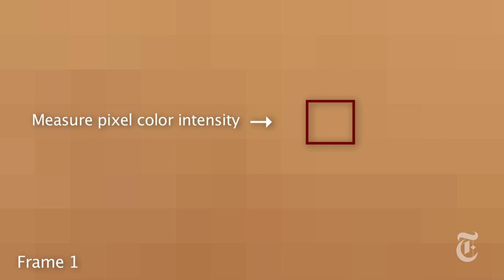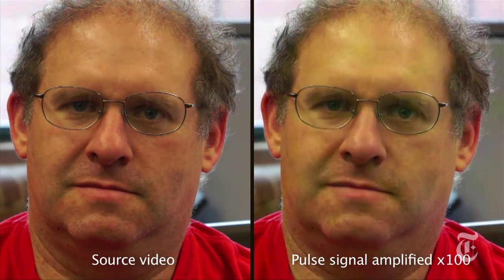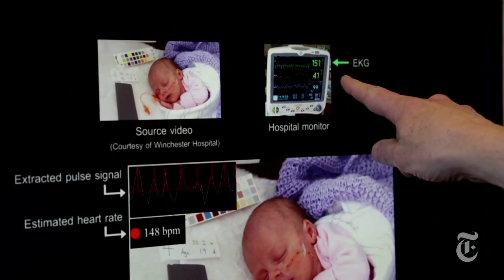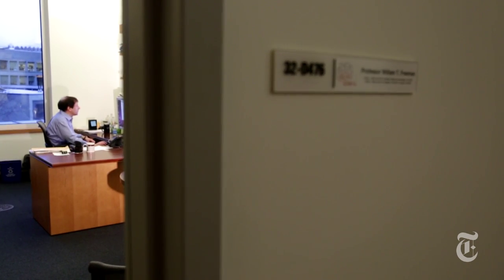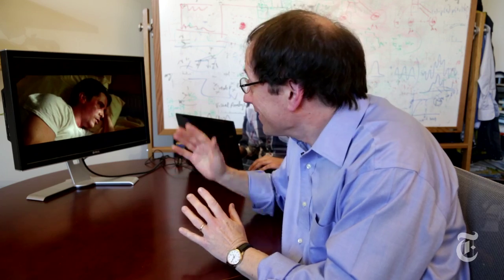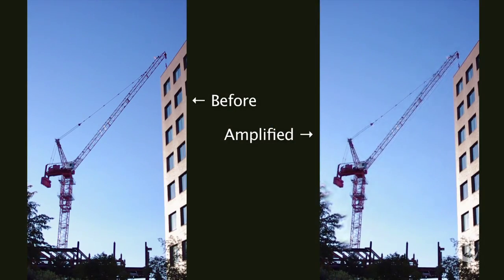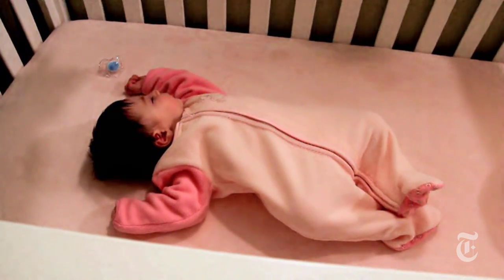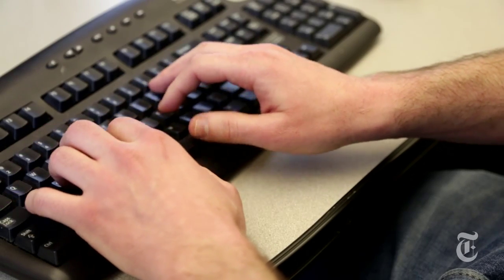MIT Computer Program Reveals Invisible Motion in Video | The New York Times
Finding the Visible in the Invisible: A team of scientists at the Massachusetts Institute of Technology (M.I.T.) has developed a computer program that reveals colors and motions in video that are otherwise invisible to the naked eye.